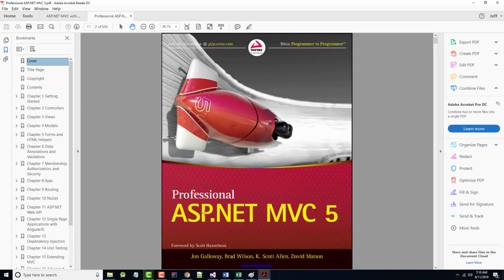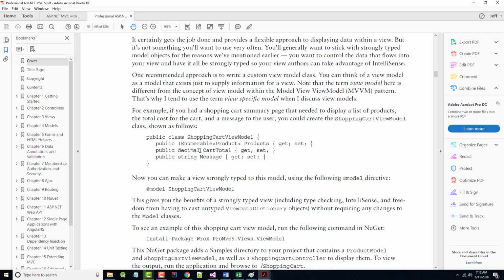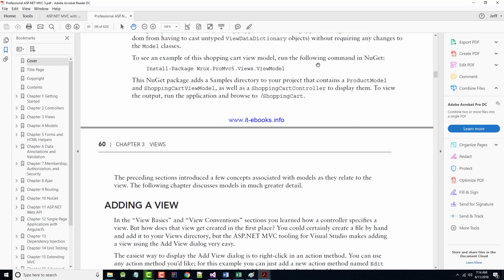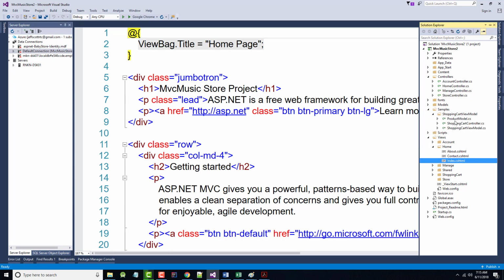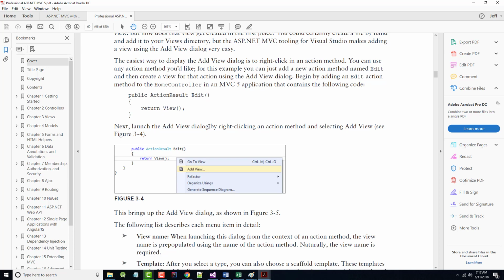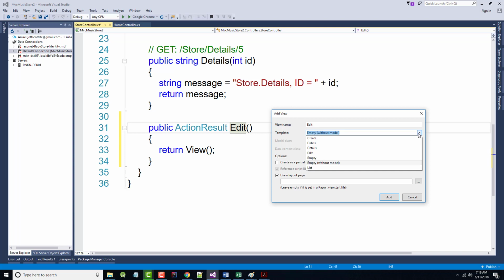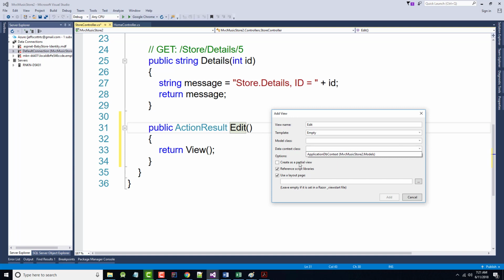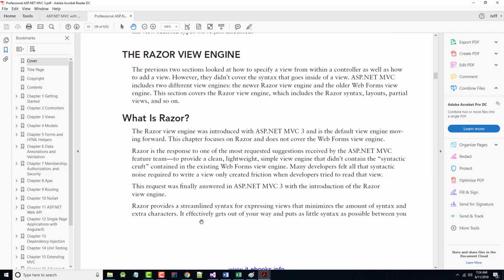AWD1111 - Galloway Text - Chapter03 - Part02